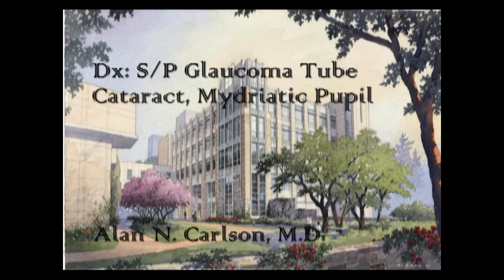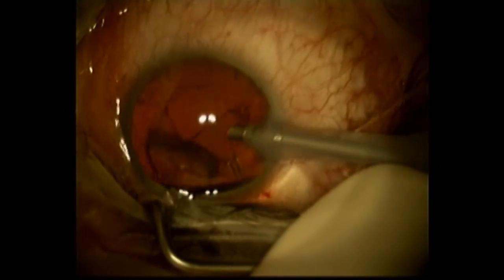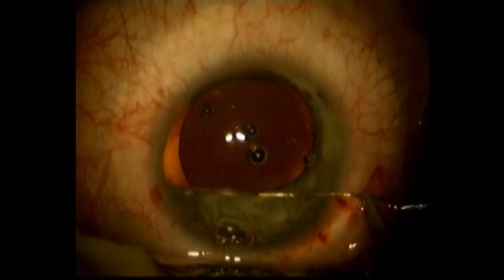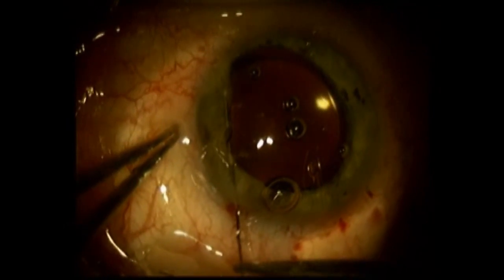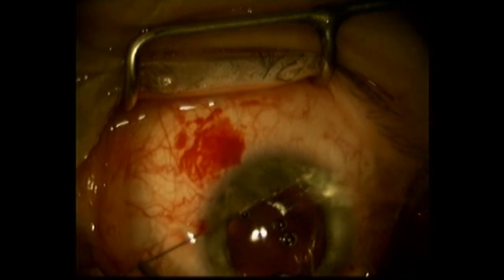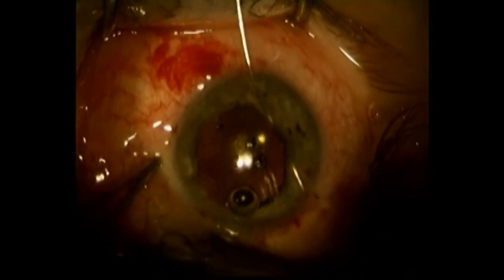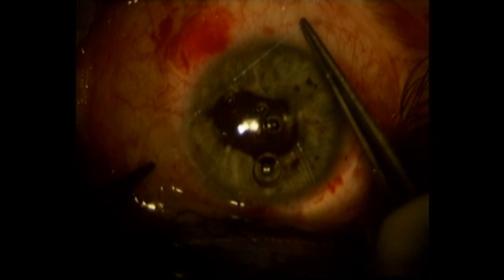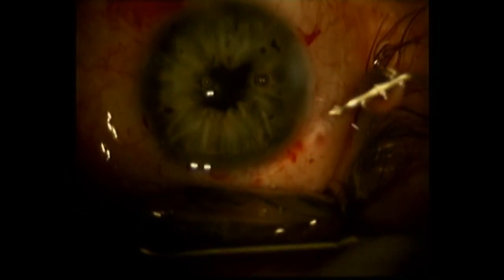Repairing the Permanently Dilated Pupil During Cataract Surgery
AlanCarlsonMD.com and DukeEyeSurgery would like to share the following video file demonstrating pupillary circlage technique used to repair the permanently dilated pupil after previous trauma.